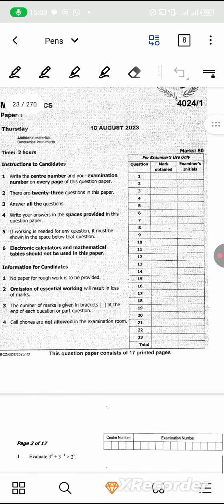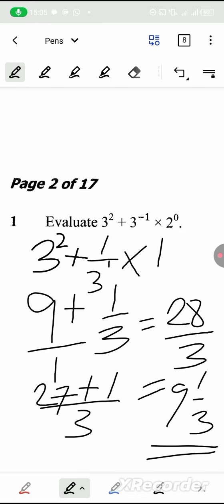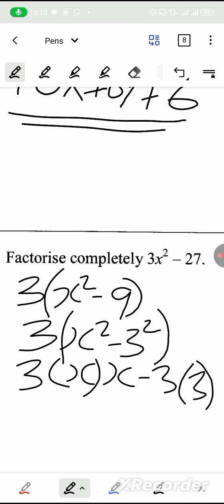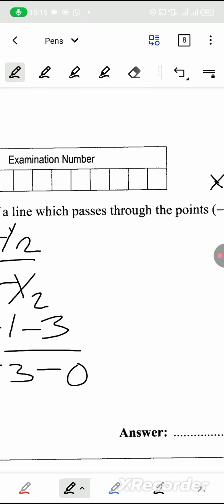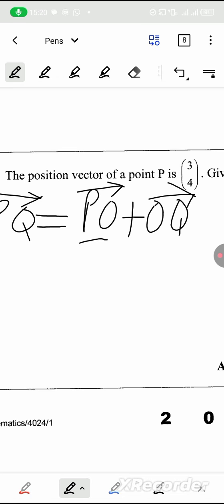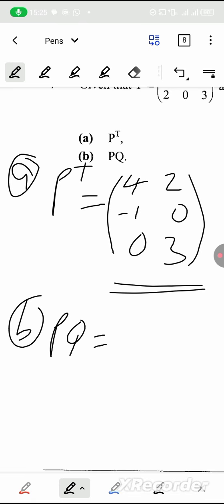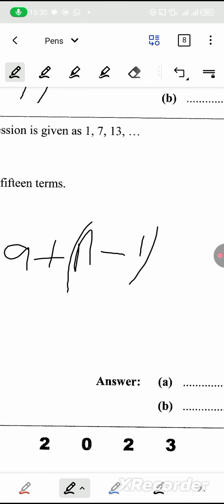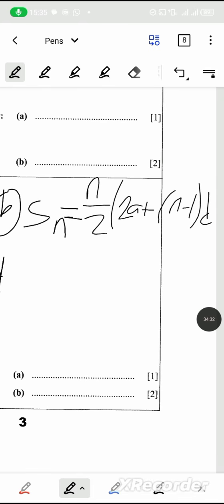Mathematics paper 1 GCE, 2023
solved mathematics paper 1, 2023 GCE